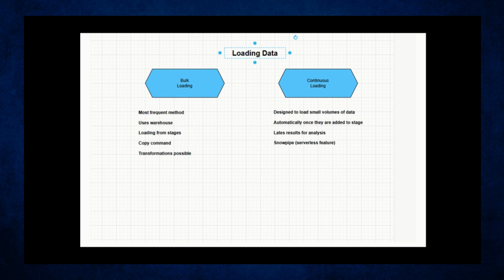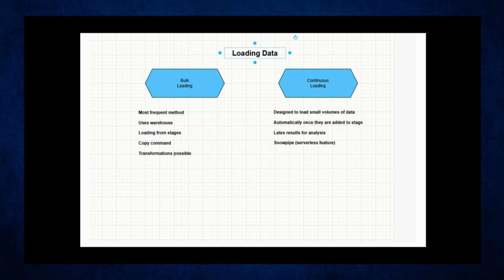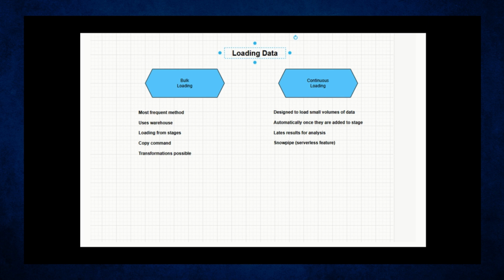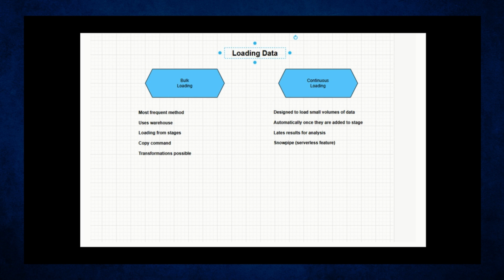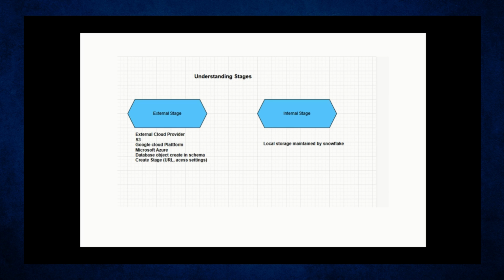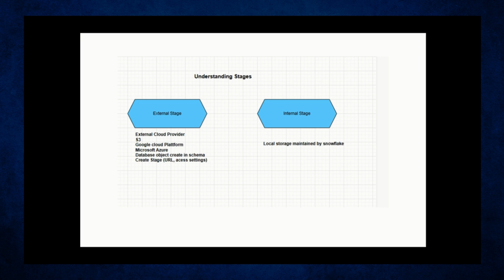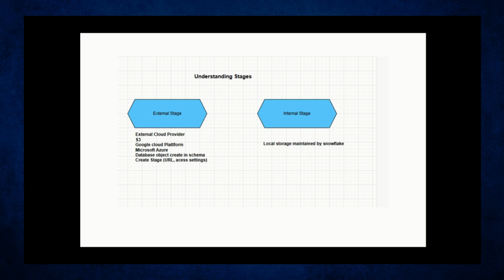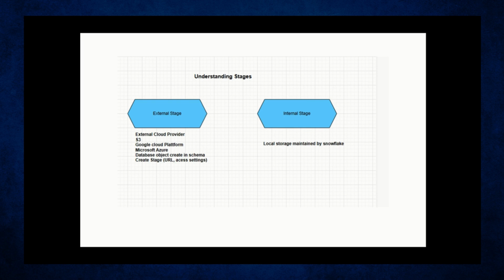Snowflake Loading Methods and understanding stages| Snowflake Tutorial for Zero to Hero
Welcome to this Snowflake Tutorial for Beginners! In this video, we’ll learn about different Snowflake Navigations,